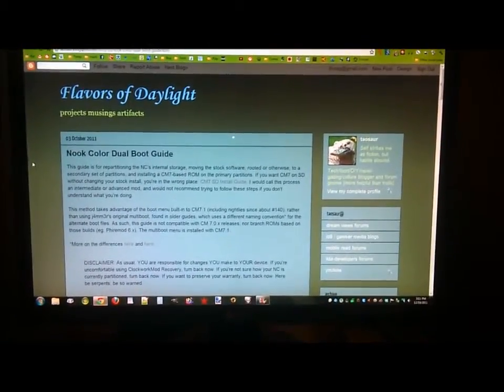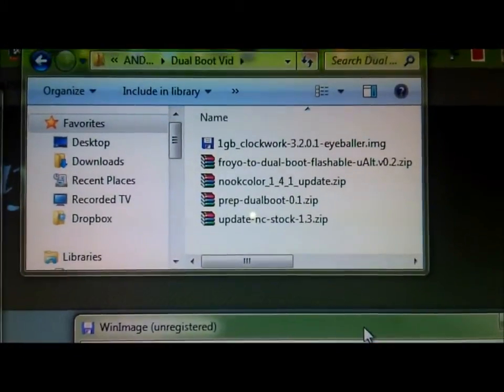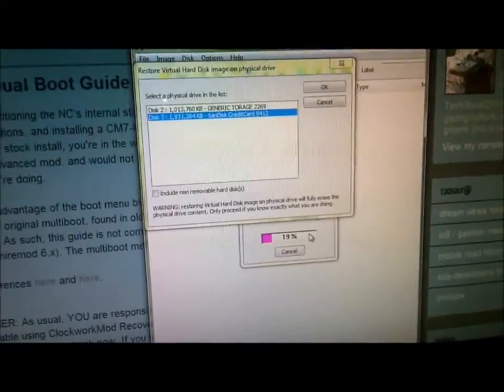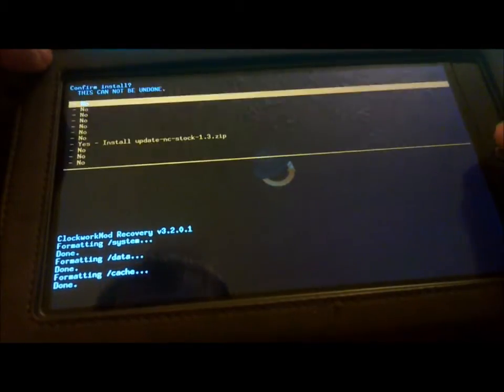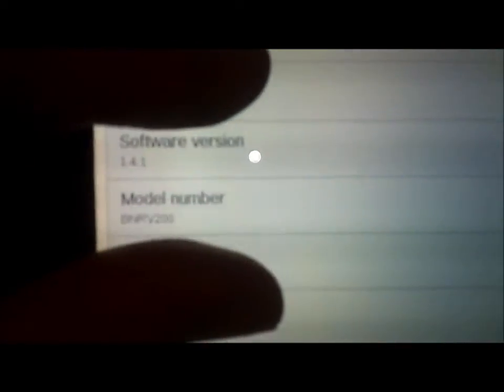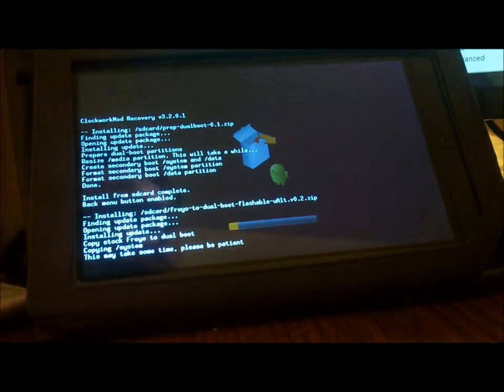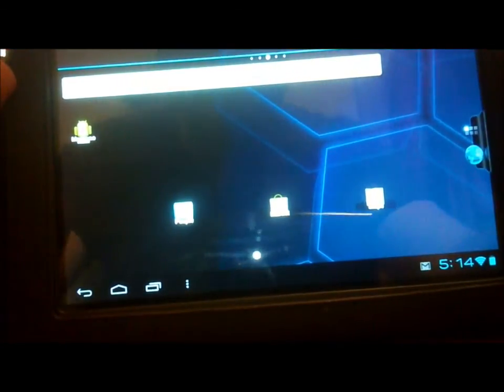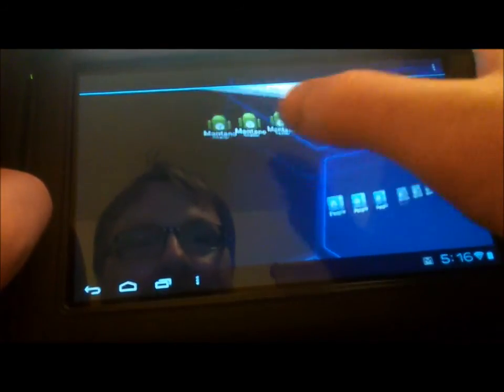Dual Boot CyanogenMod 9 Alpha & Nook Color Stock 1.4.1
Setting up Ice Cream Sandwich alongside Barnes & Noble's stock firmware. This vid is more documenting the process than providing a how-to, but all the resources you need are here. Hit "Show More" for links.